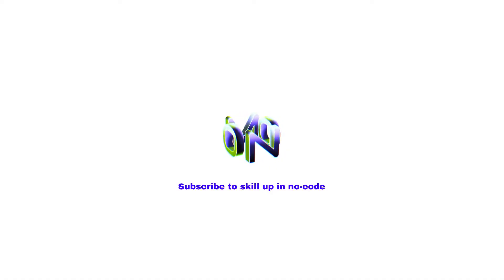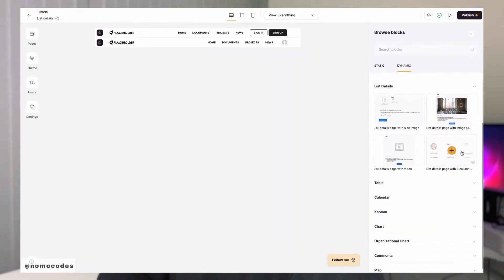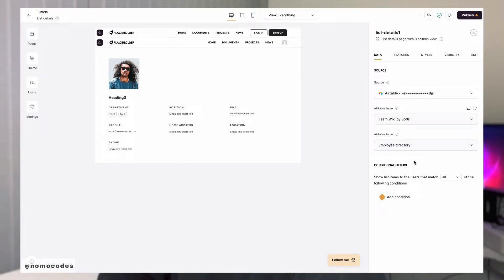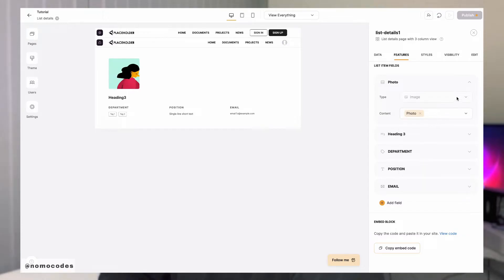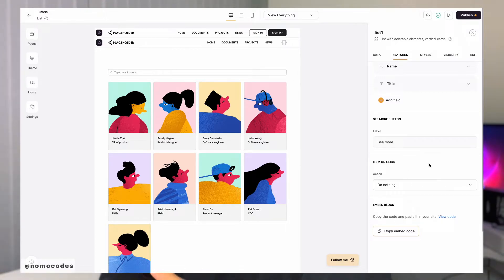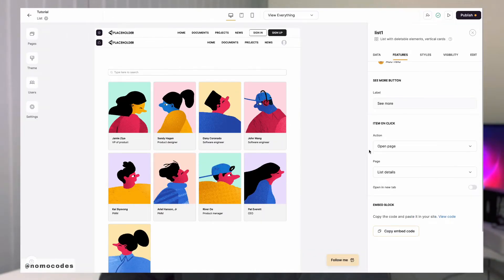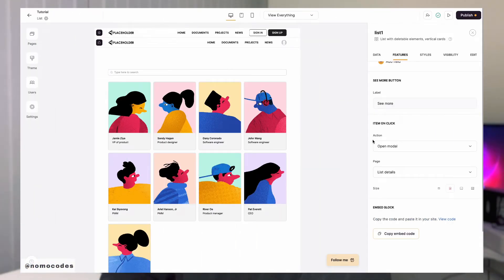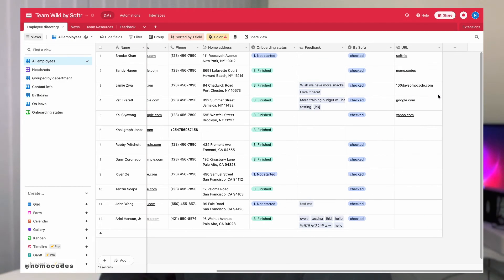Softr List Details - Dynamically Populate Page Content with Airtable Data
Join the 30-Day Softr Challenge to learn with an engaging community

Nomo is a no-code design and development studio helping entrepreneurs, designers, and artists launch their dream projects without writing any codes.

In today's Softr tutorial we will learn about how to create one single list details page that dynamically populate its content based on what your user clicked on from a list block.

I hope this tutorial helped and if you have any confusion still, please do not hesitate to leave comments or organize a video call with me